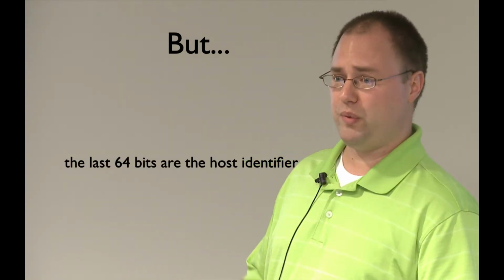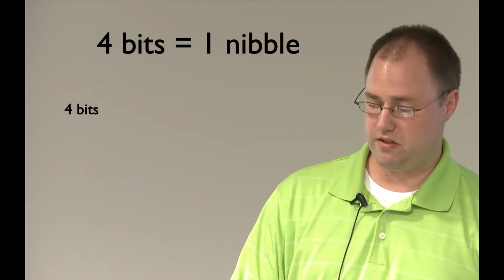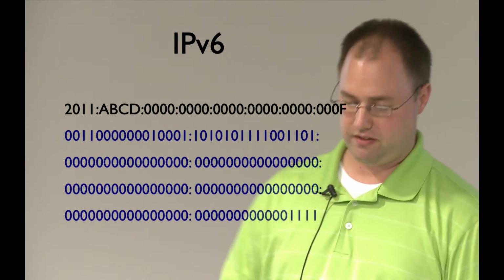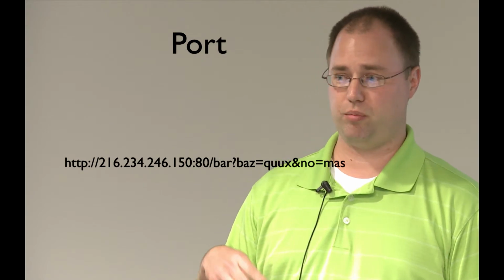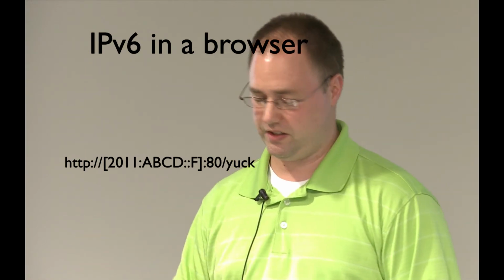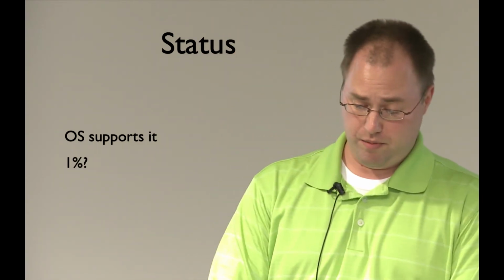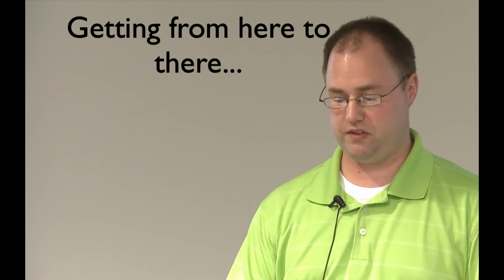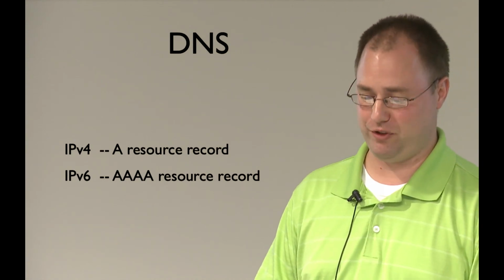IPv6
Bryan Weber presents a brief introduction to IPv6.